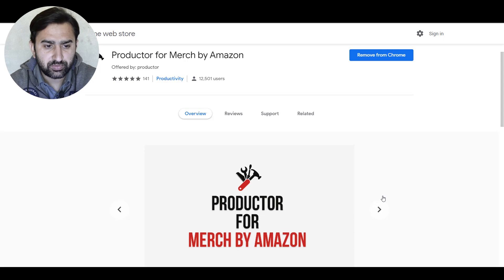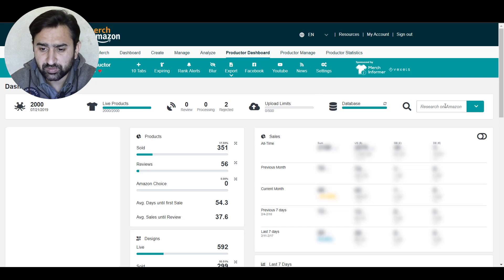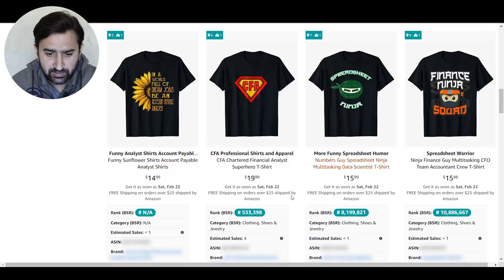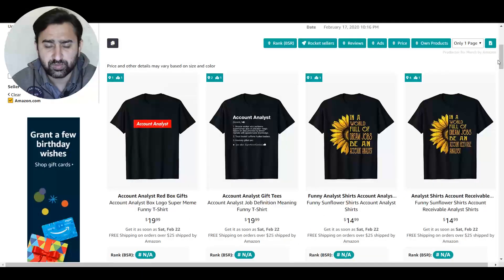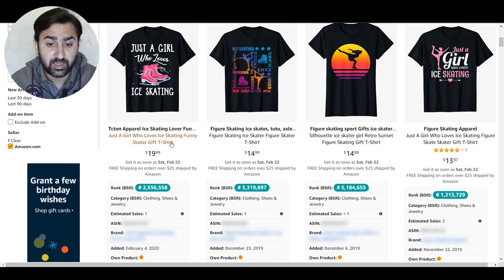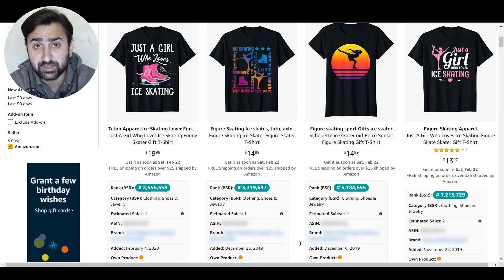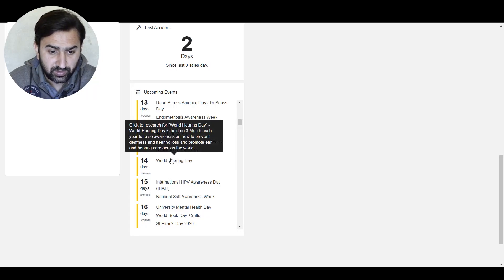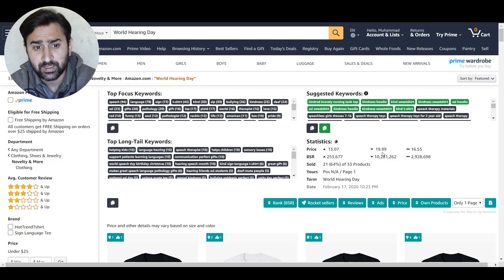Merch by Amazon | Niche Research with Productor for MBA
In this video I show how you can use "Productor for Merch by Amazon", a Google Chrome Extension, to do Niche Research. I highlight some of the Productor features that can help you in doing research.